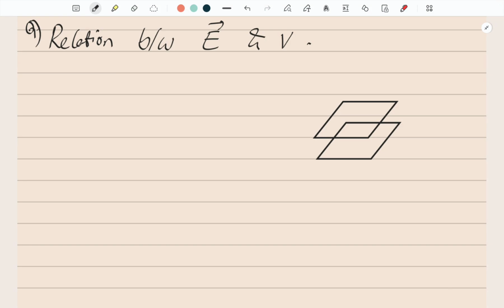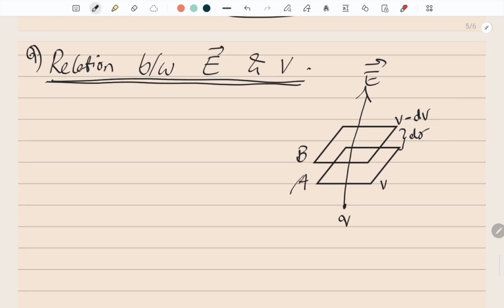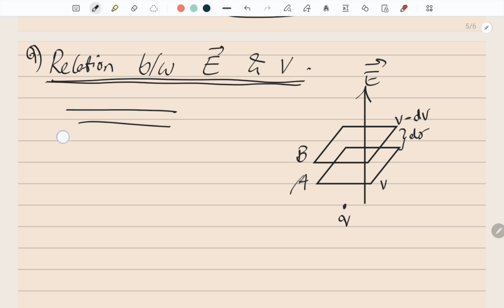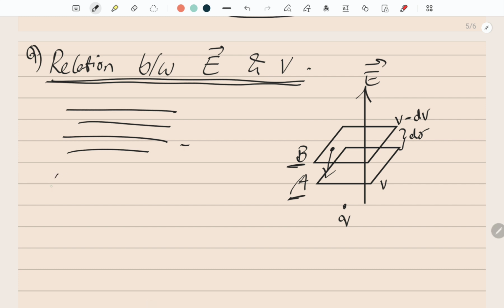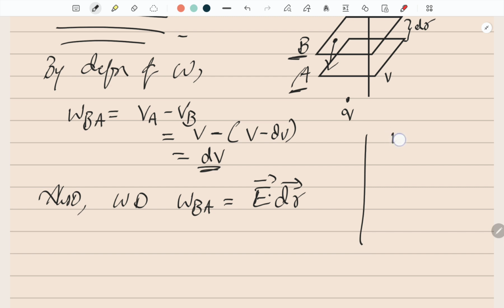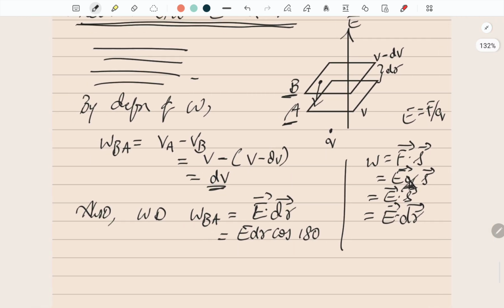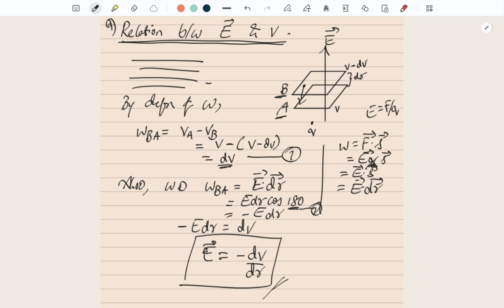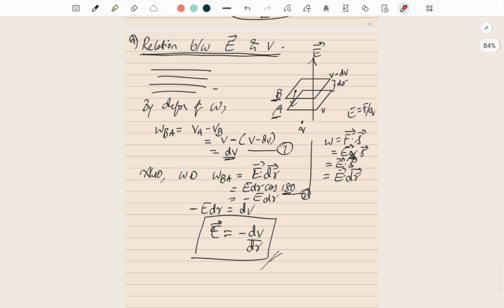2ND YEAR REV CLASS || RELATION BETWEEN E AND V